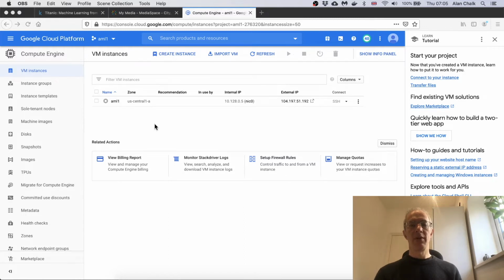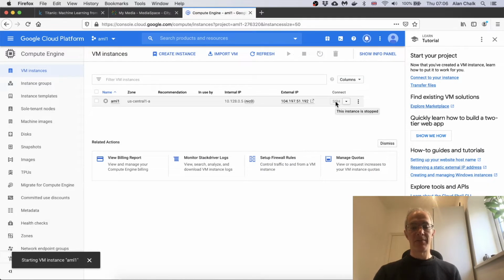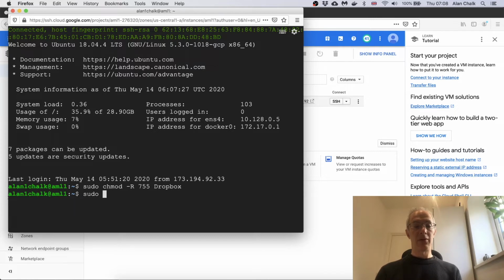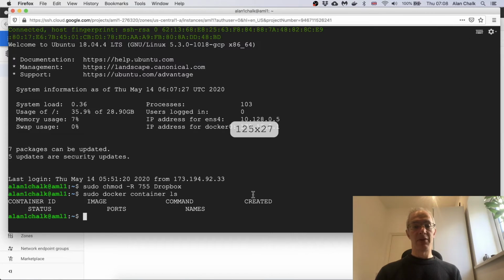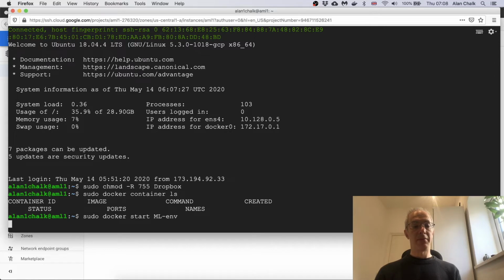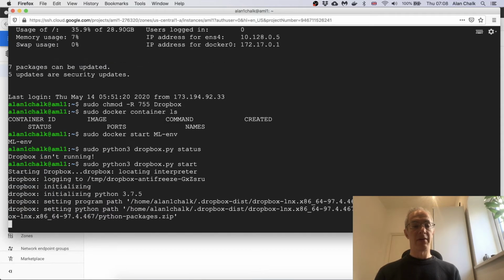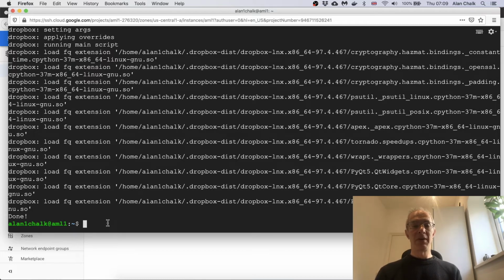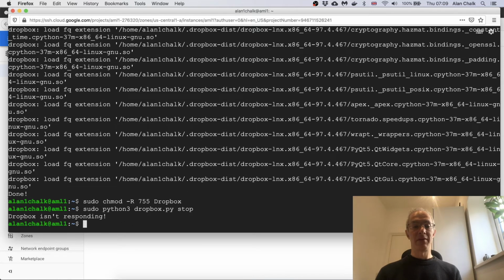010 Environments Google Cloud Wrap up